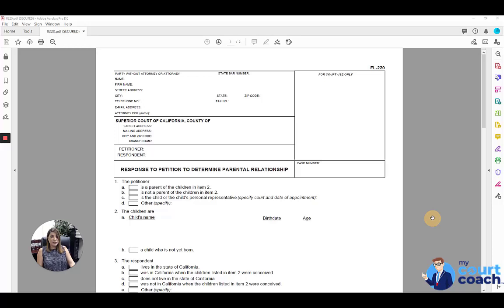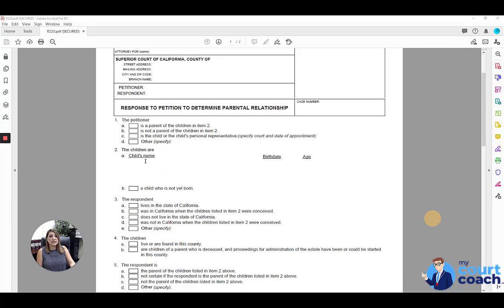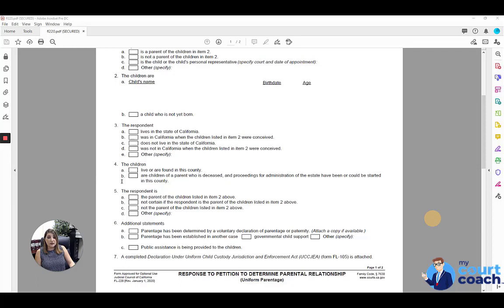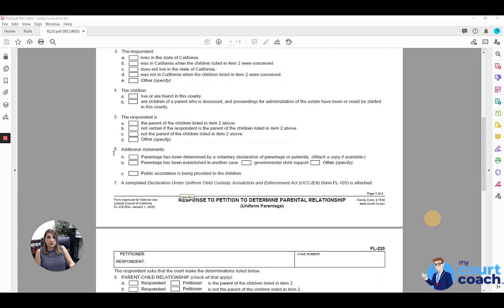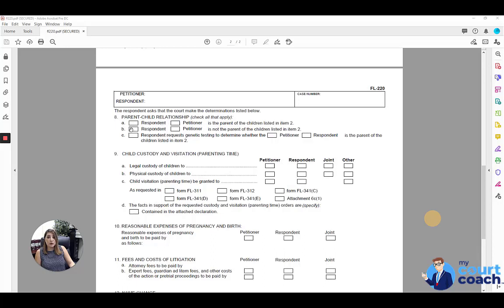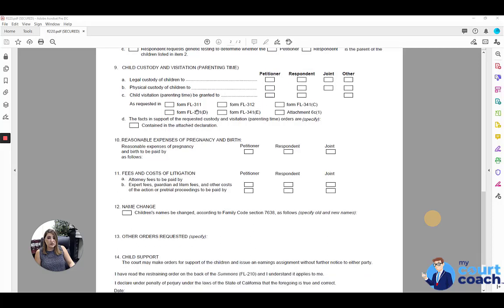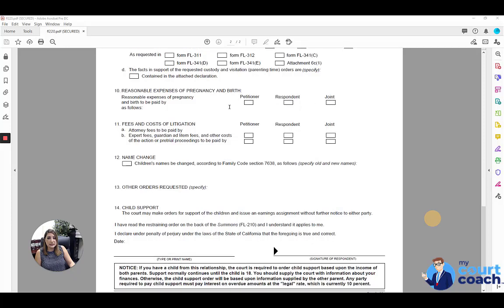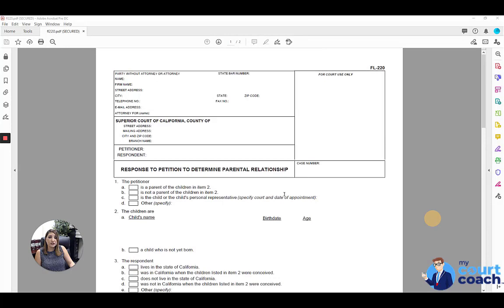How to Respond to a Petition to Determine Parental Relationship (aka Fatherhood) (Form FL-220)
This video is part of a series, so watch our whole playlist on Parentage (Paternity) in California Family Court.

You've been served with a Petition to determine paternity.  Now you get to respond.  How you respond will impact you for the rest of your life.  Better get it right.

Good luck!